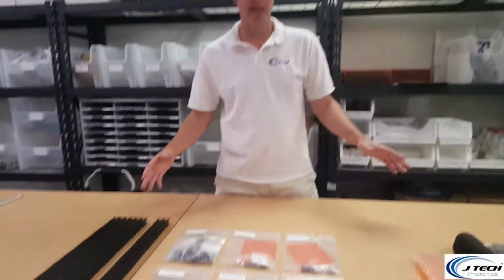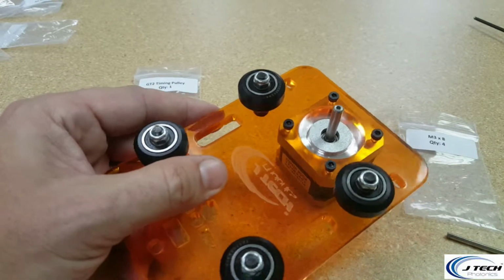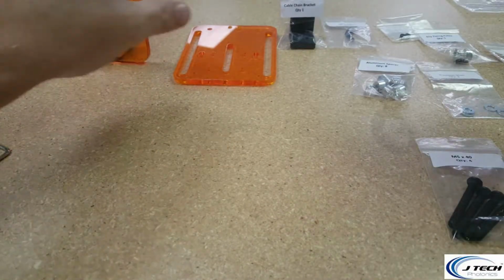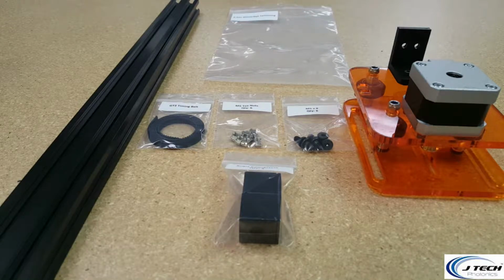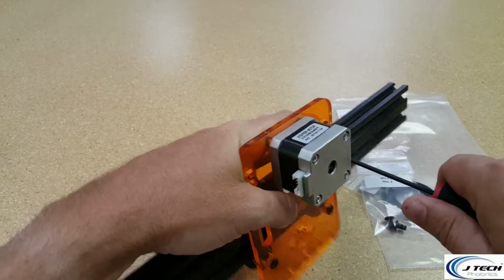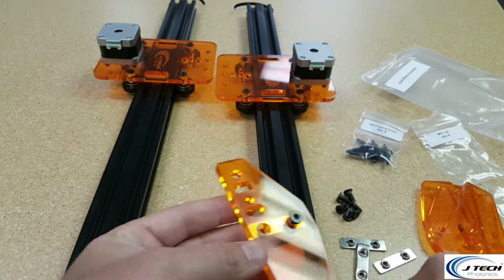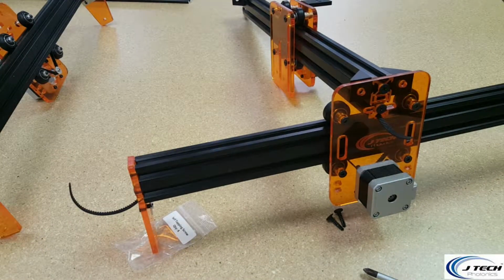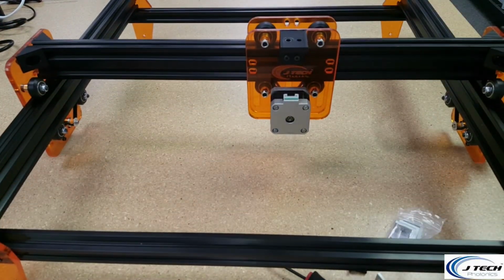J Tech ACRO Laser Machine Mechanical Assembly Instructions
This is the instruction video for the J Tech Photonics ACRO Laser Machine.  This will tell you how to put together all of the mechanical parts of the machine.  The electronics portion will be in the next video.